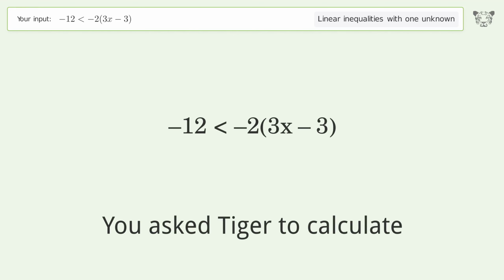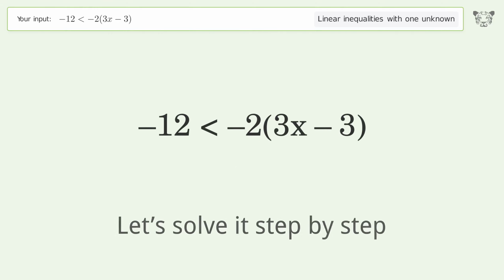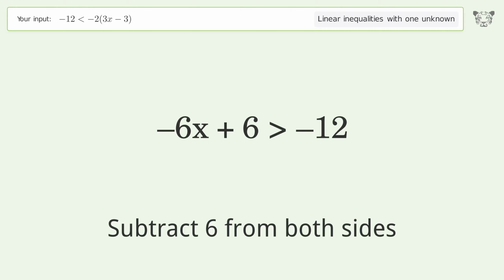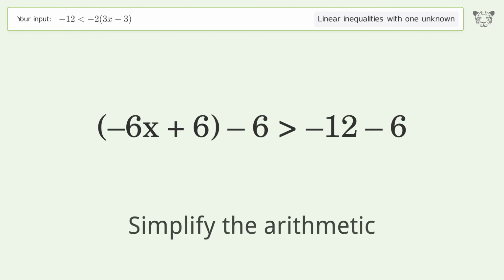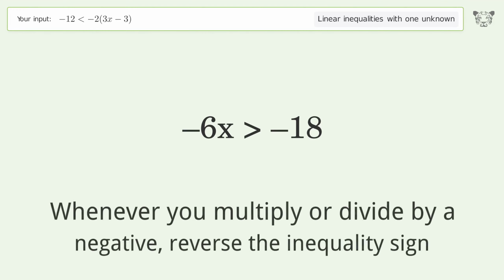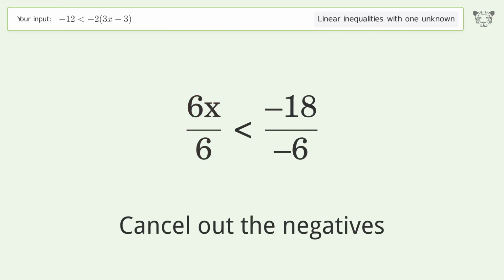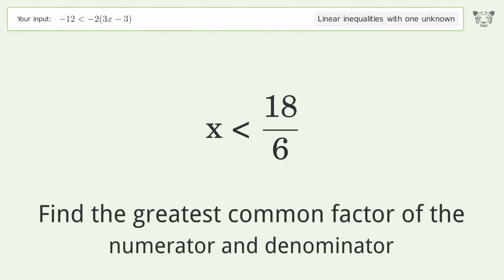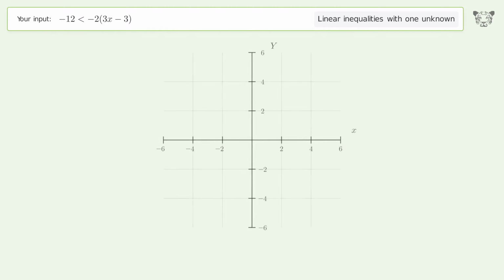Solving Linear Inequalities: -12 is Smaller Than -2(3x-3)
Struggling with -12 is Smaller Than -2(3x-3)? Watch our step-by-step video on Tiger Algebra to master this linear inequality effortlessly. Also, check out for more tips and tricks